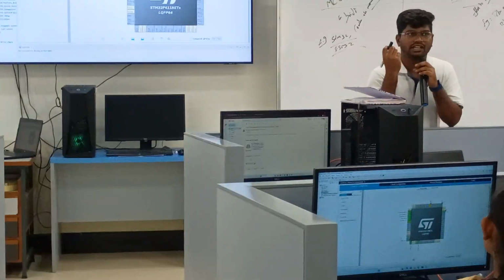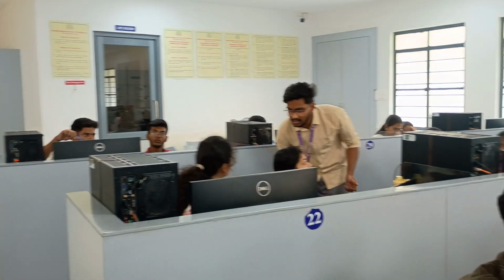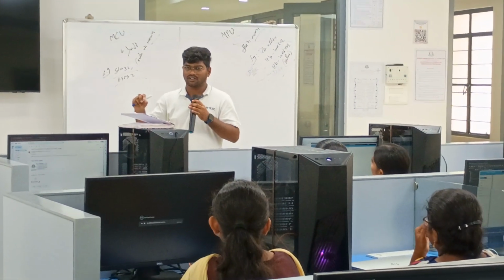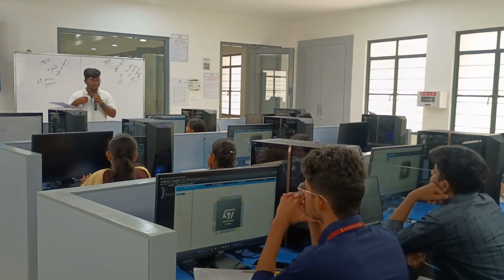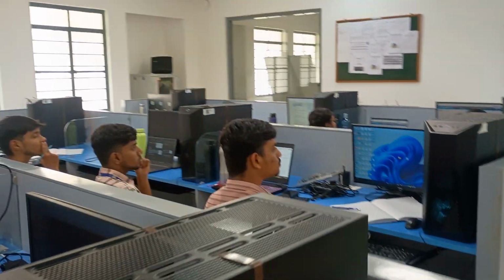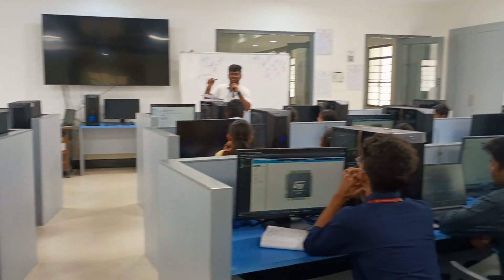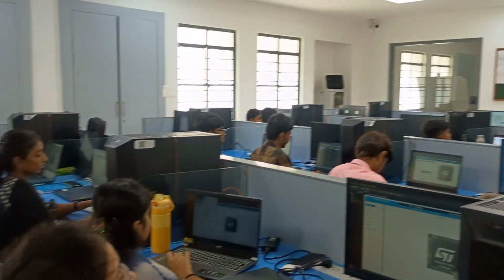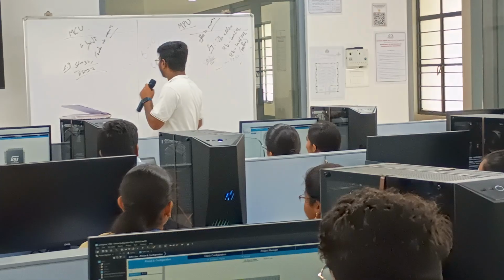bit_iic iic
BANNARI AMMAN INSTITUTE OF
TECHNOLOGY – INSTITUTION’S
INNOVATION COUNCIL
DEPARTEMENT OF ECE &
EMBEDDED TECHNOLOGY SPECIAL LAB
JOINTLY ORGANIZES
Workshop on “Building Embedded Solutions on STM32: Bare Metal to RTOS”
VENUE: Cyber Physical Systems Lab
DATE: 04/08/2025-06/08/2025